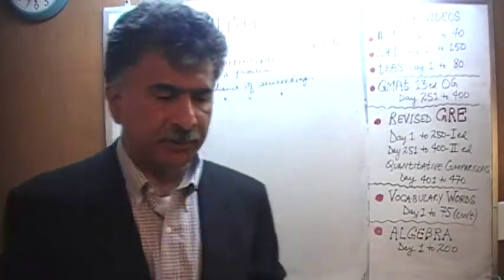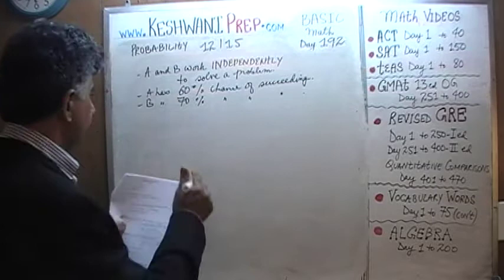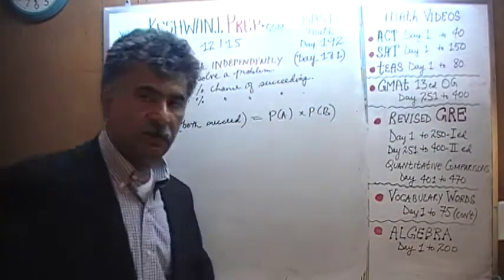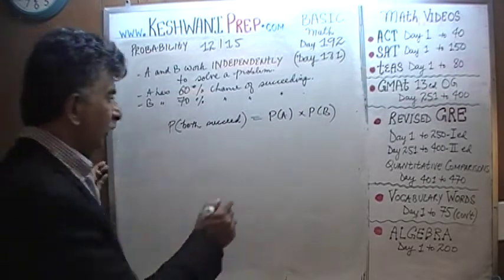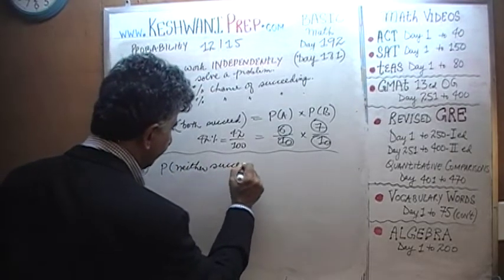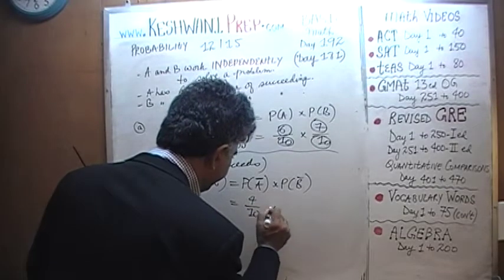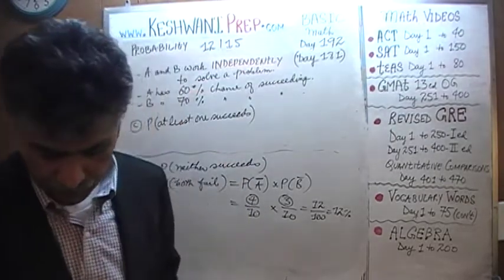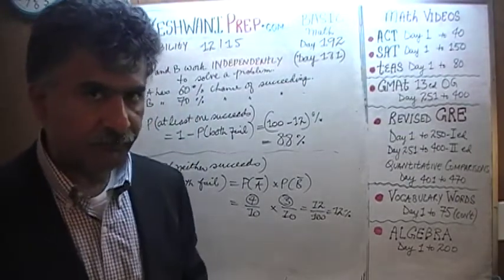Probability Independent Events 12/15, Day 192, Basic Math for GRE, GMAT, TEAS, SAT, ACT Prep Tutor